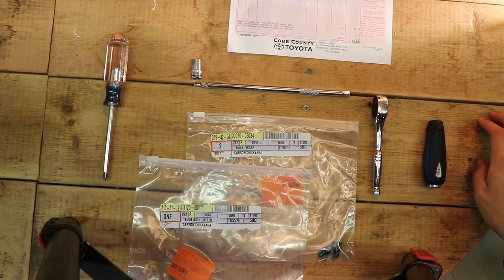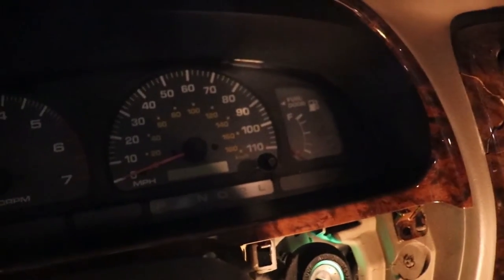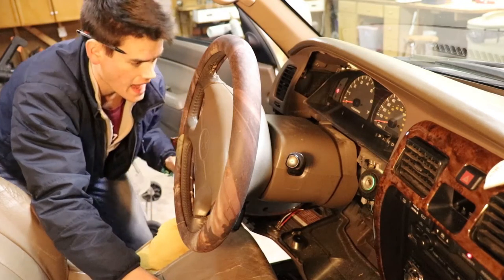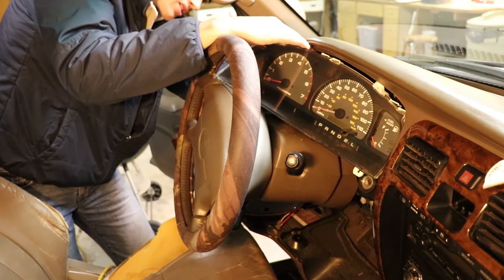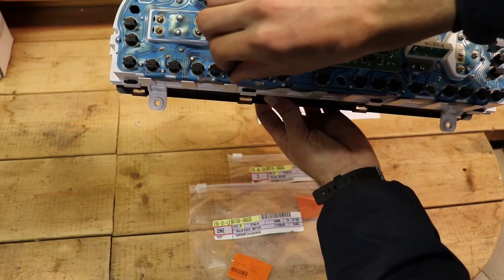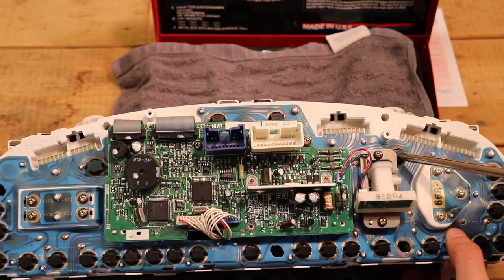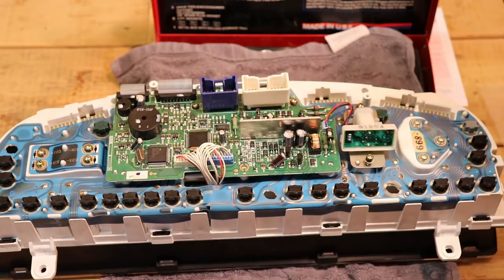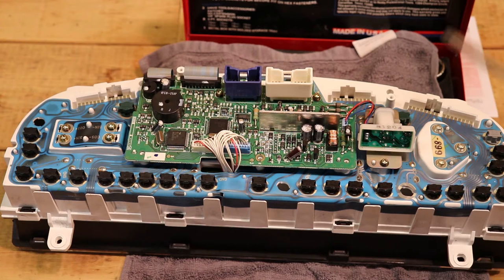OEM 4runner Dash light replacement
I struggled to find a video on replacing OEM 4Runner bulbs, so I made this video to help anyone in the same boat.

Please note this is for 3rd generation 4Runners (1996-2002) and will vary year to year.